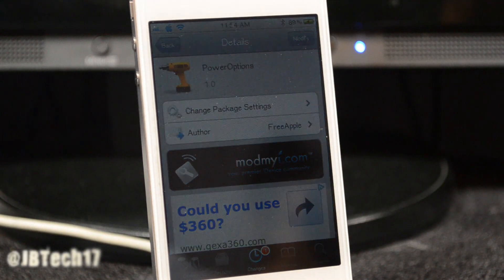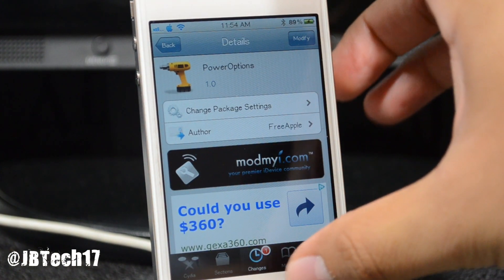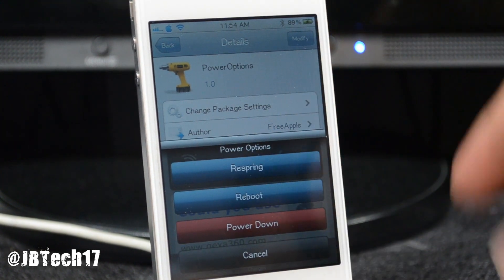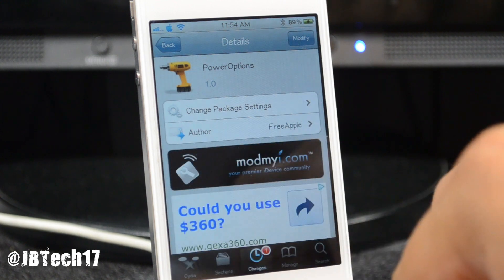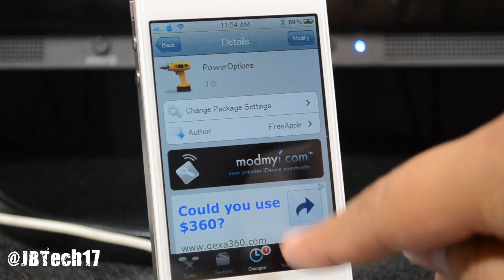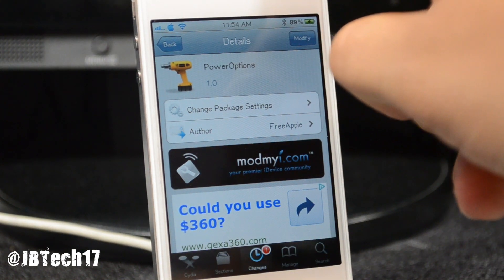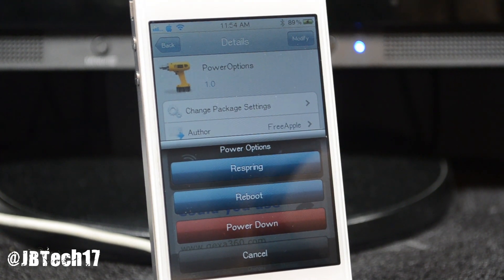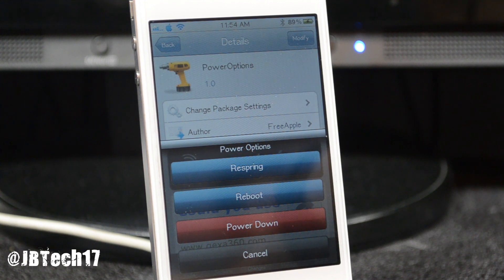ProfileOptions | Cydia Tweak: Resping, Reboot, & Power Down options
Tweak: PowerOptions
Version: 1.0
Description: Gives you Respring, Reboot, Power Down options when you hold down the sleep/power button.
Repo: ModMyi
Price: Free
Developer: FreeApple

Equipment Used to Produce this Video:
Camera: Nikon D5100
Lens: Nikon DX AF-S NIKKOR 18-55mm
Mic: Blue Snowball
Editing Software: Final Cut Pro X
Lighting: Cowboy Studio Lighting Kit